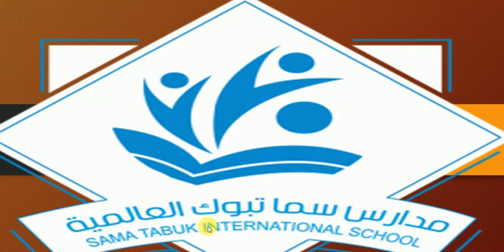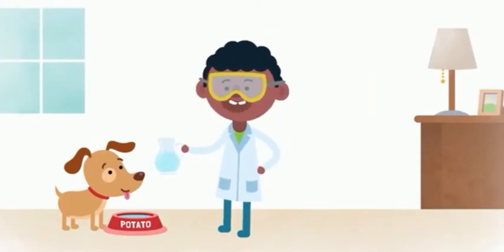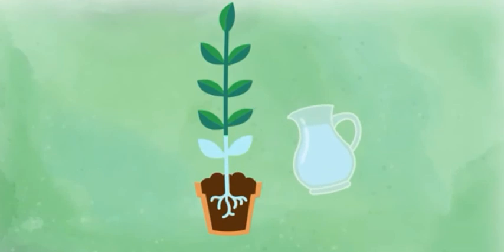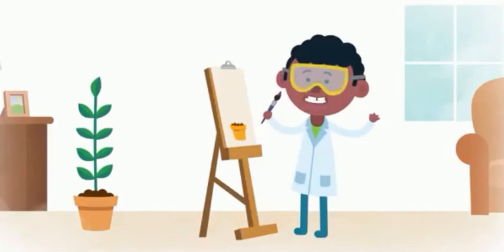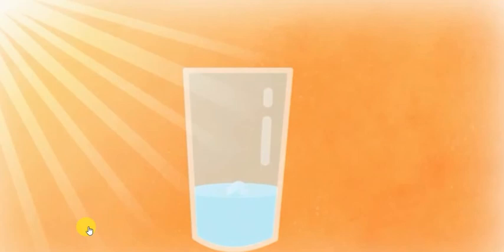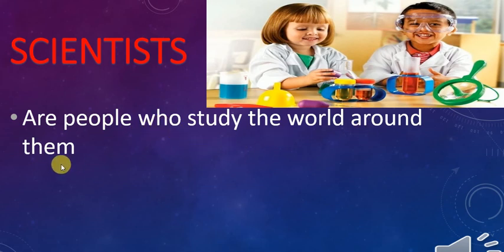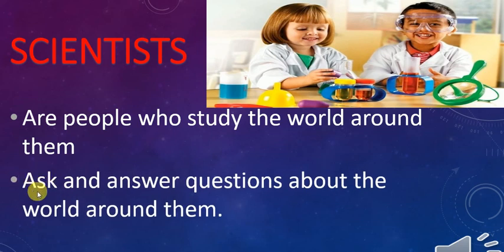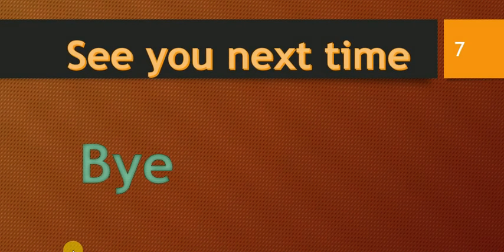what questions do scientists ask?grade 1